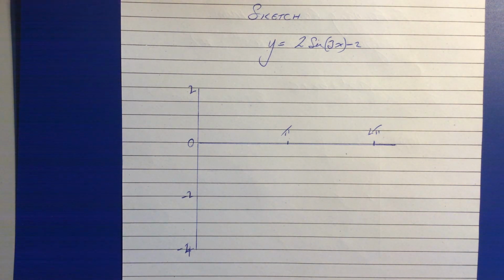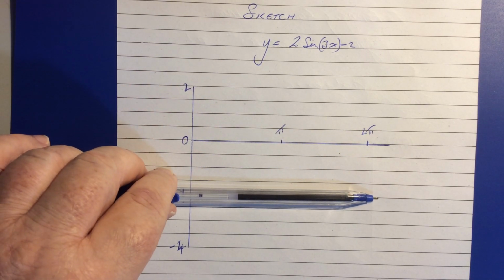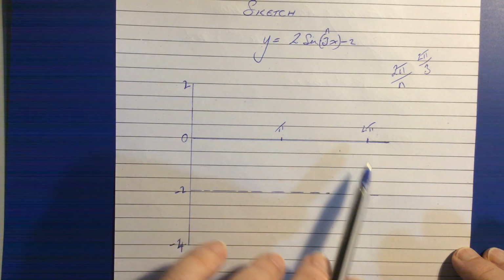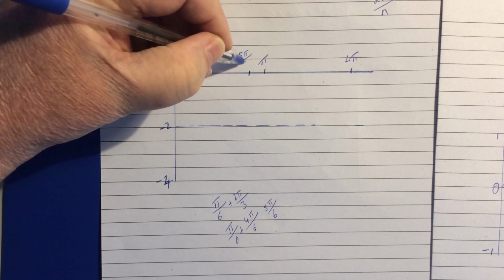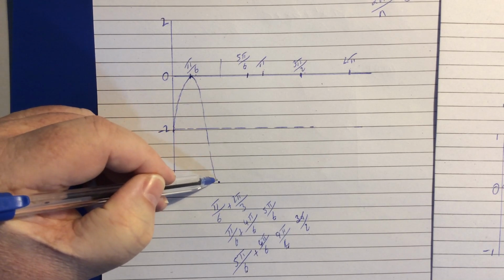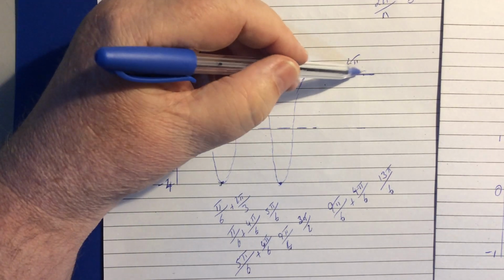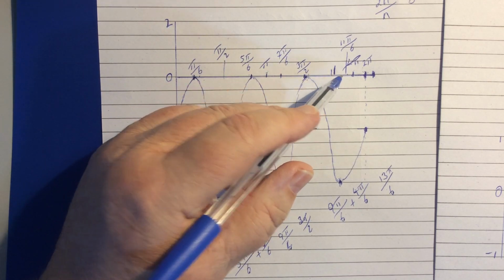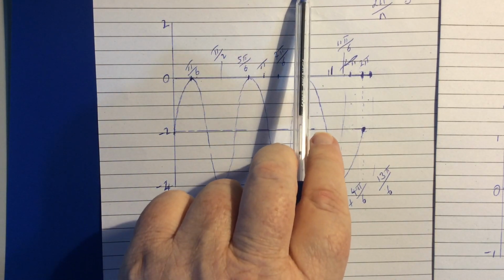Graph y=2sin(3x) - 2